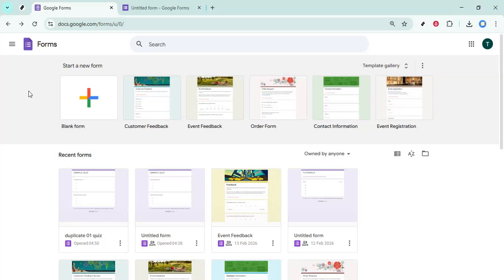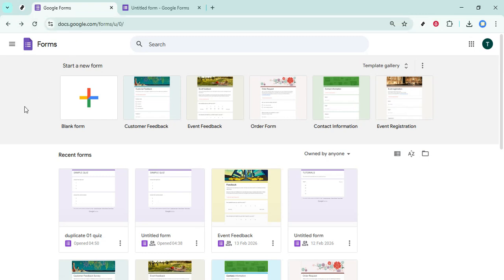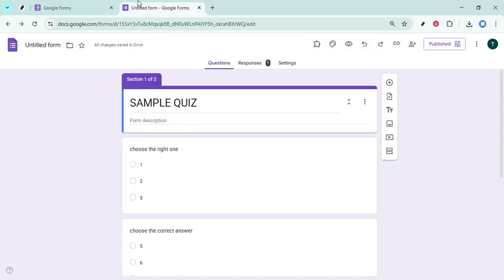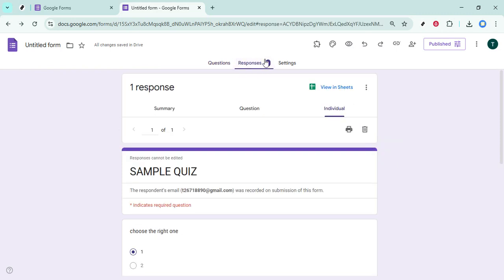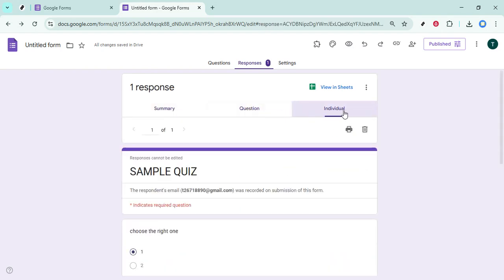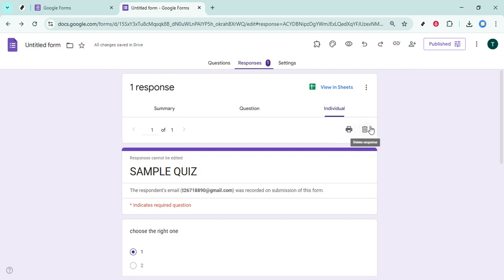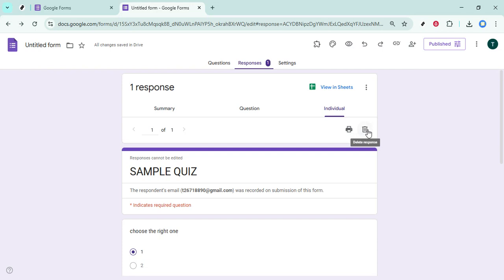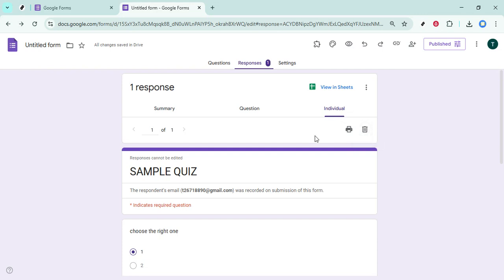How to Delete Responses in Google Forms 2026 (Simple Step)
In this video, we will walk you through the process of deleting responses in Google Forms. Whether you need to remove a single submission or clear all responses from your form, we've got you covered. Understanding how to manage your Google Forms effectively is essential for any user wanting to maintain accurate data collection.

By the end of this tutorial, you'll be equipped with the knowledge to confidently delete responses in Google Forms, ensuring your data remains relevant and organized. Watch till the end to ensure you don't miss any important steps in the process!